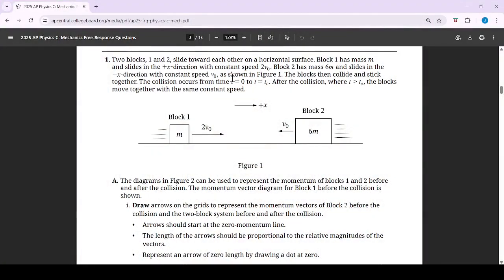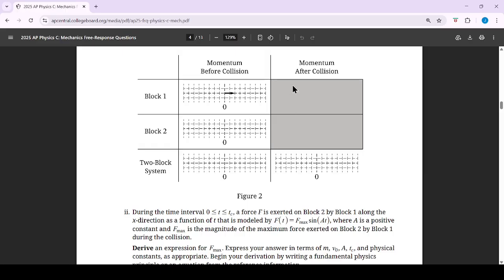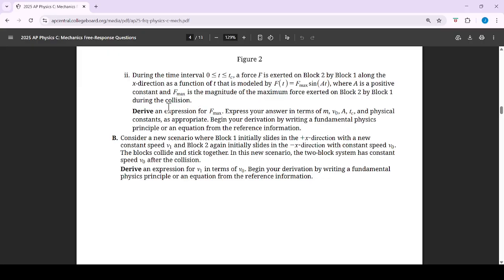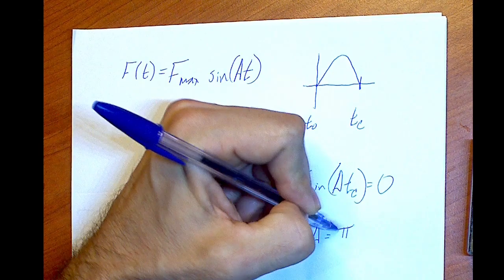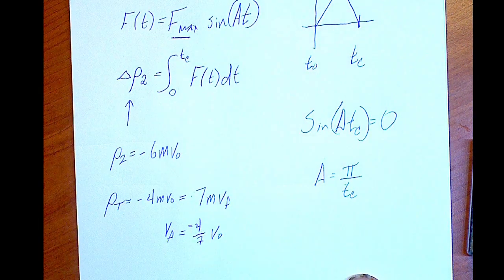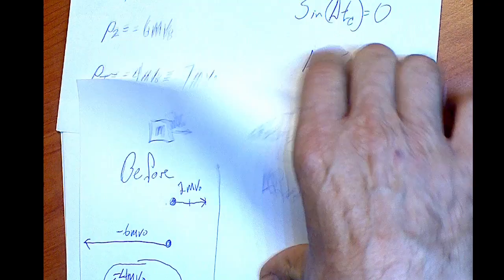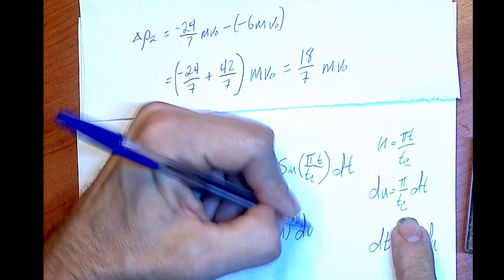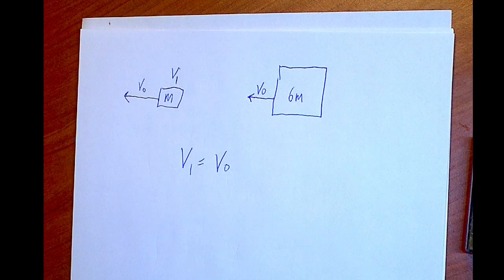AP Physics C, 2025, Problem 1 - Kinematcs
This is my first video of an AP problem solution.  I will get better at it:)